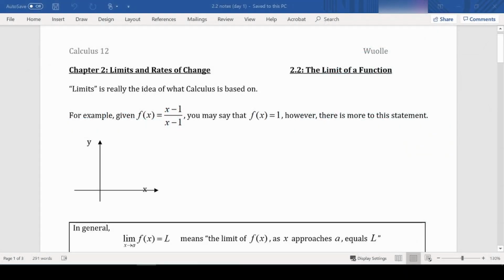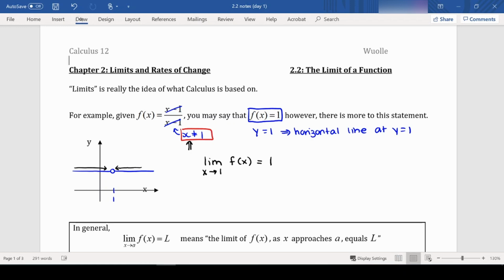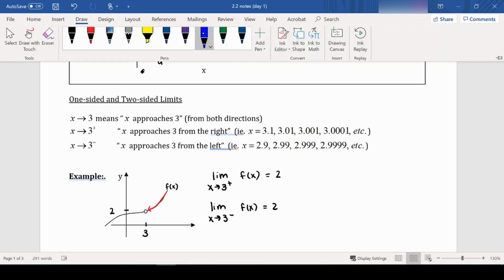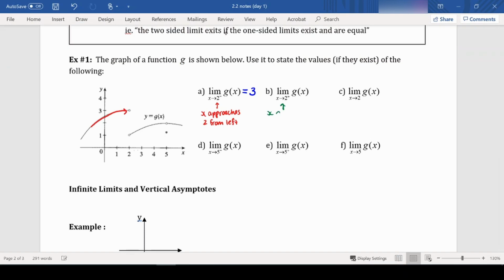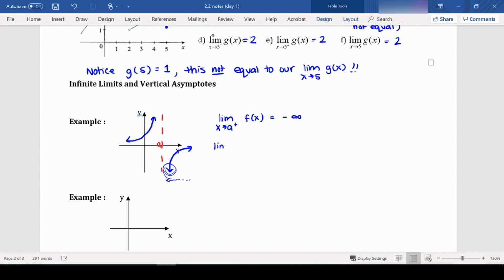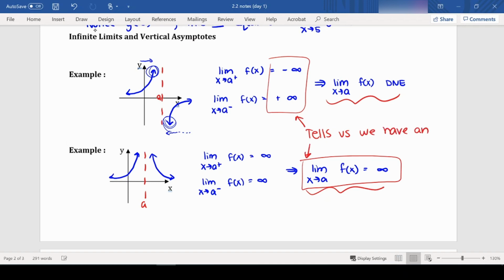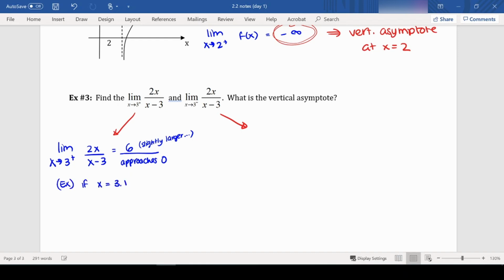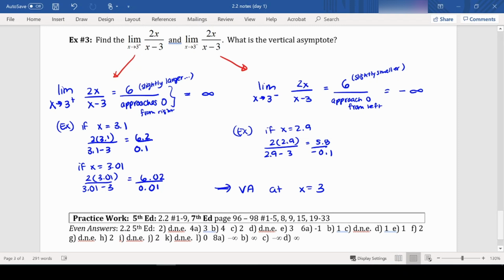CALCULUS: THE LIMIT OF A FUNCTION (Introduction to LIMITS)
We will cover what a limit is.  We will look at one- and two-sided limits.  We will look at infinite limits and vertical asymptotes.

00:05 - Chapter 2 Intro: Limits and Rates of Change
04:32 - Limit Theory
05:29 - One-sided and two-sided limit
05:58 - Visualizing a limit Example 1
07:23 - Visualizing a limit Example 2
09:28 - Example 3: Finding limits using a graph
13:24 - Example 4: Infinite Limits and Vertical Asymptotes
17:24 - Example 5: Veritical Asymptote
18:07 - Example 6: Vertical Asymptote
19:23 - Example 7: Using limits to algebraically find a vertical asymptote